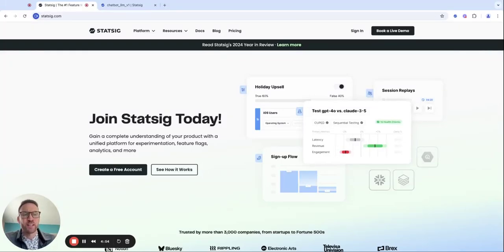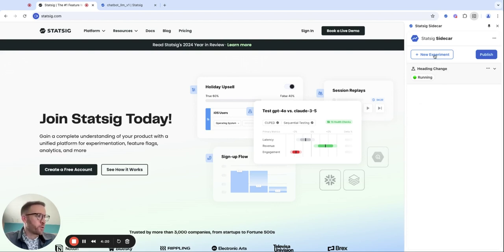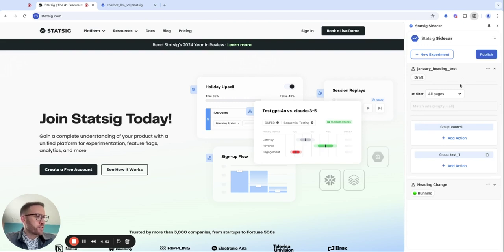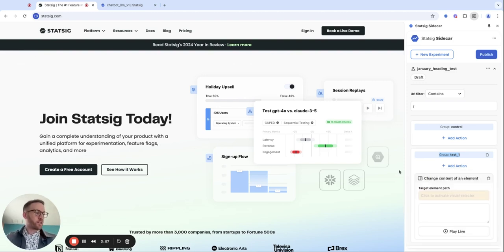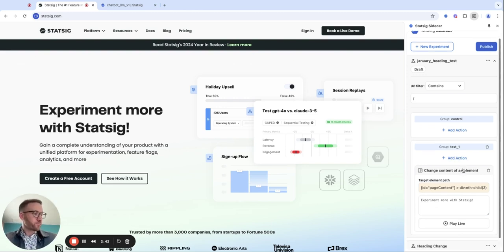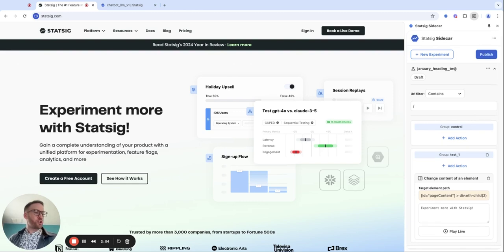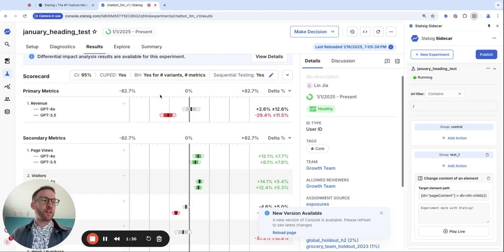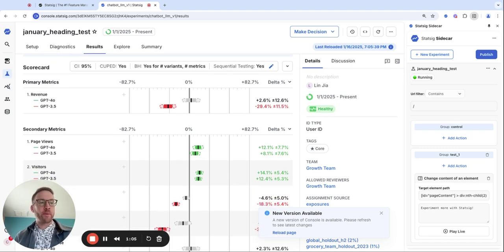Statsig sidecar demo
Sidecar is the simplest way to run marketing website experiments using the full power of Statisg.  It's a super easy-to-use low-code/no-code solution that gives maximum flexibility when it comes to running website A/B tests.  Plus it's super fun!